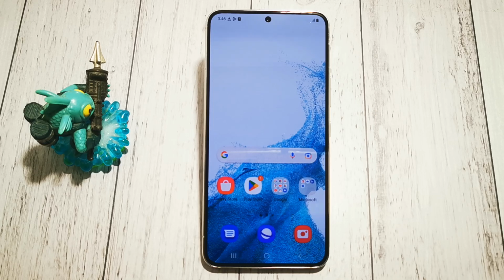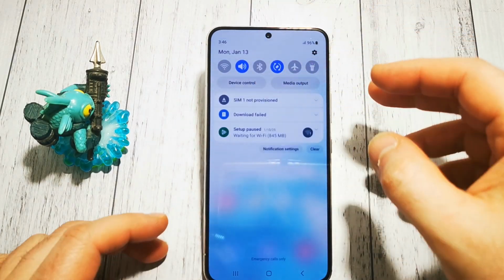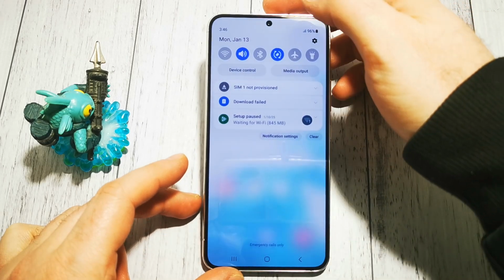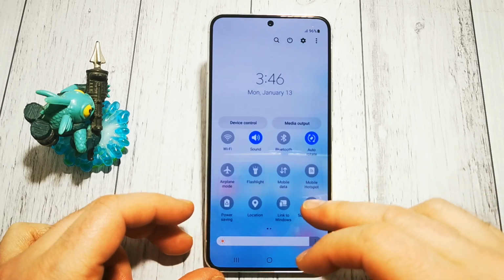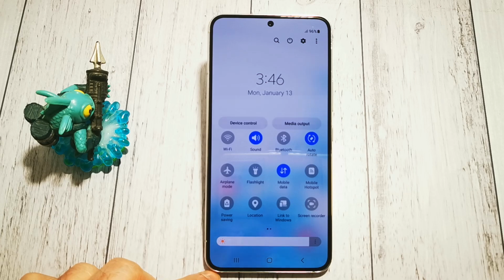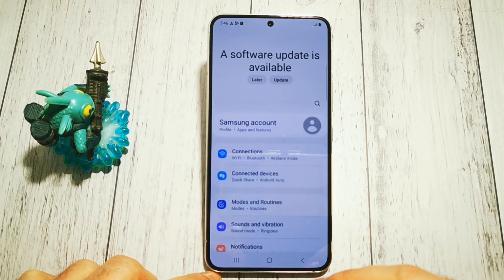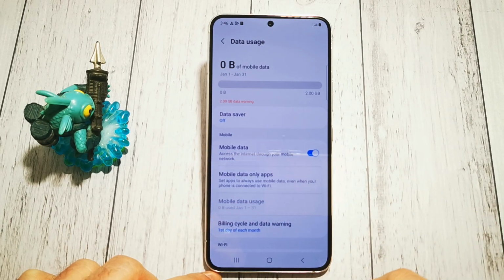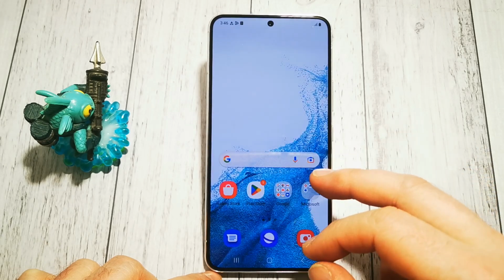SAMSUNG GALAXY S22: How to turn on mobile data | Quick Guide